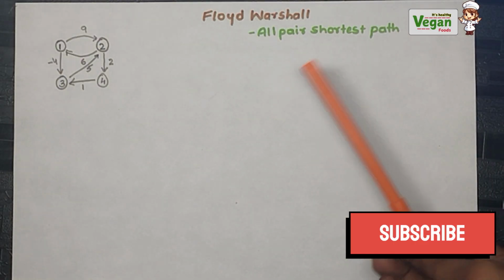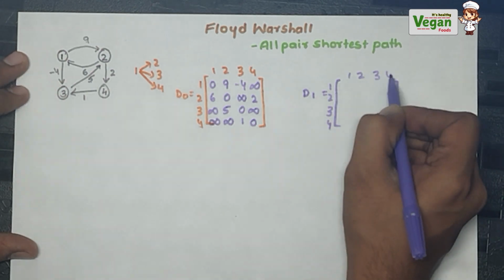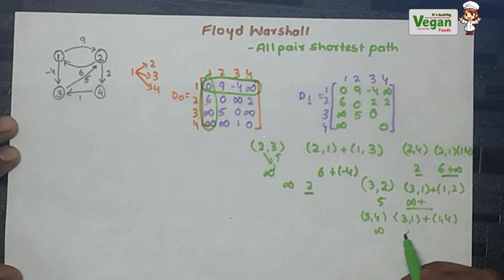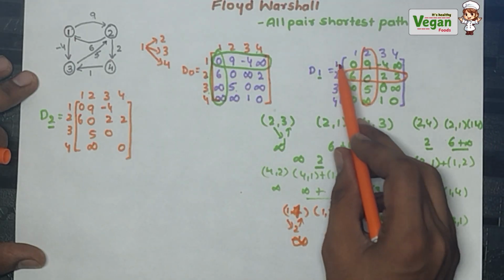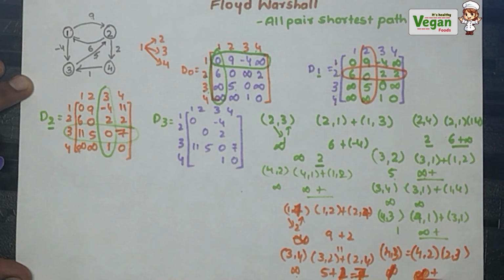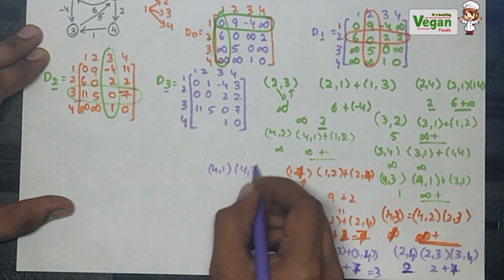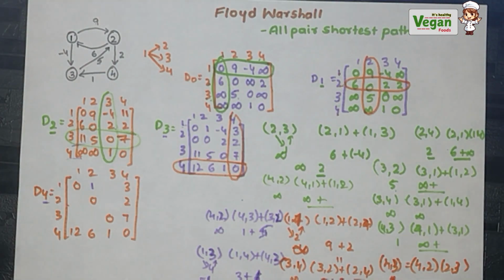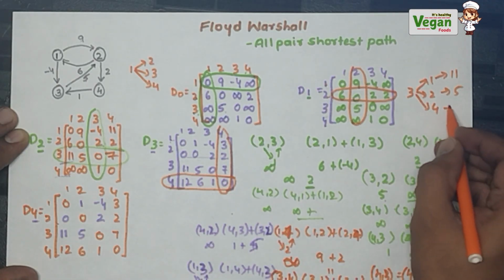Floyd Washall Algorithm | Data Structures & algorithms |All universities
algorithms ds all pair shortest path # floyd warshall in ds in data structures # floyd warshall problems in data structure problems on floyd warshall algorithm in data structure